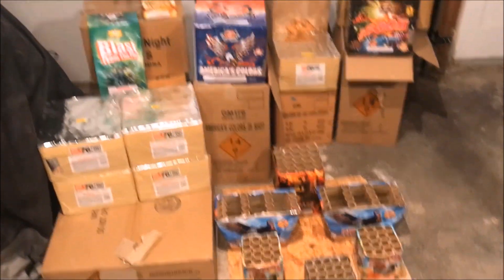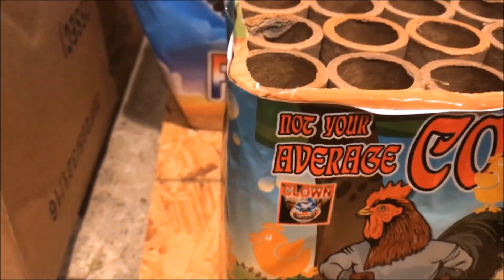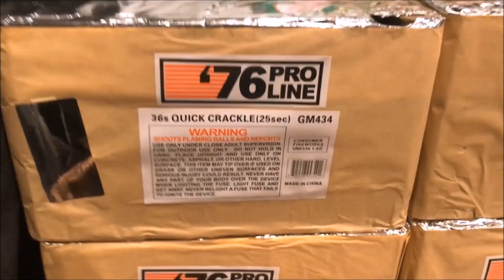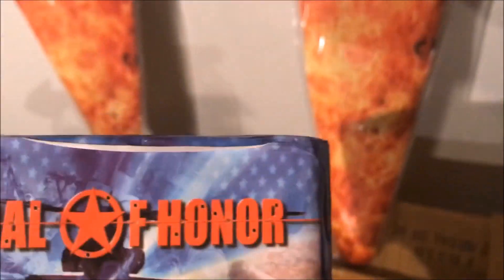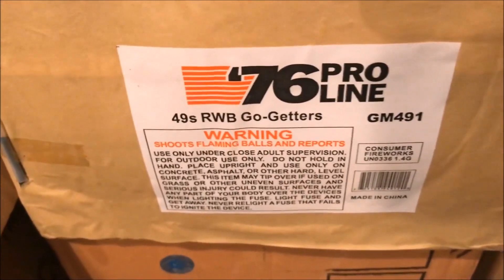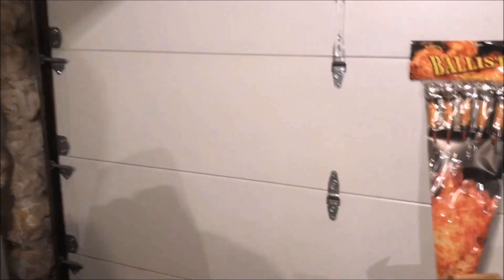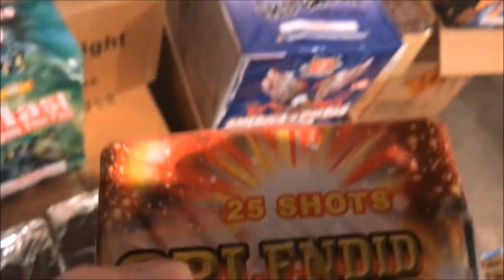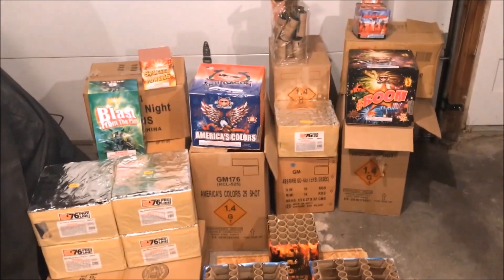2017 New Years Firework Stash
What's up Pyro's, today I show you what fireworks I picked up for my New Years display. I might even live stream the setup of this stash on New Years Eve if you Pyro's want to see it. Most of these are red, white, and blue breaks as that is my theme for this display. And of course, I had to add some salutes to add the sound in the finale with a little bit of crackle.